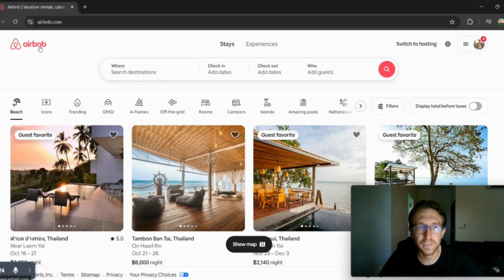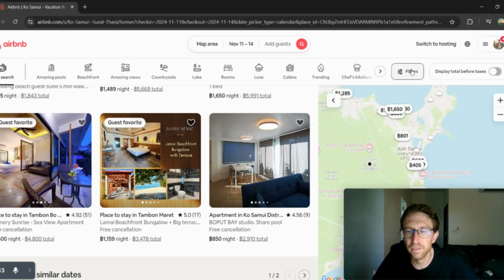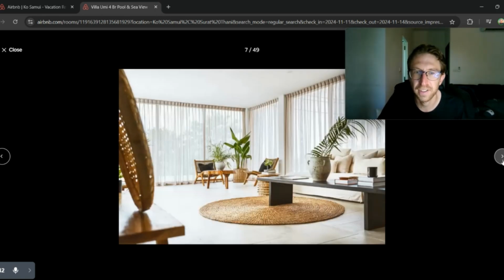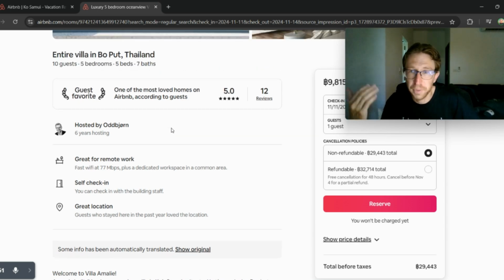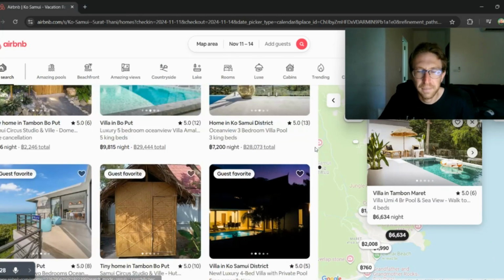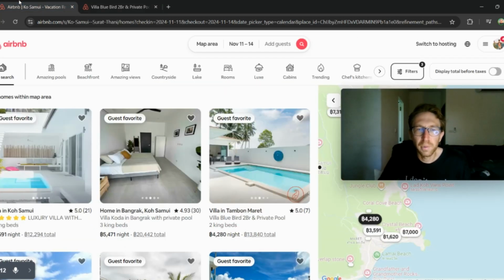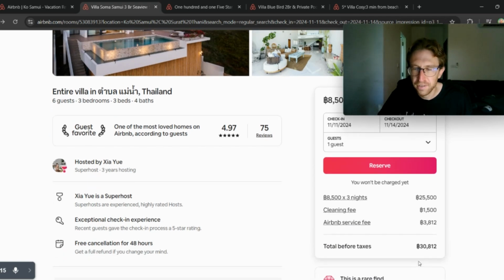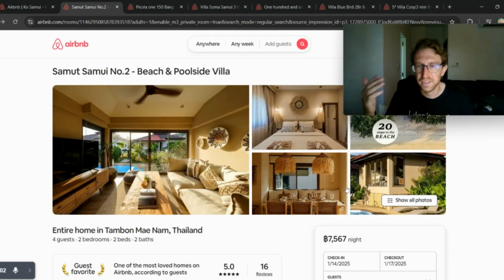Koh Samui Airbnb Deals That Seem Too Good To Be True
This video focuses on how to find property rentals using Airbnb, which is a popular option for many visiting Thailand. We'll explore the platform for Koh Samui rentals, offering practical advice on how to airbnb effectively. While I've covered Facebook Marketplace before, this guide provides a deep look into Airbnb for beginners and those interested in understanding the difference between short term vs long term rentals. It's a great resource for anyone planning their thailand travel and looking for accommodation.